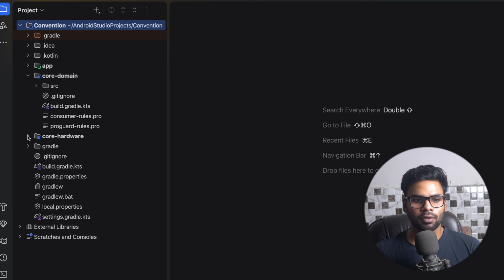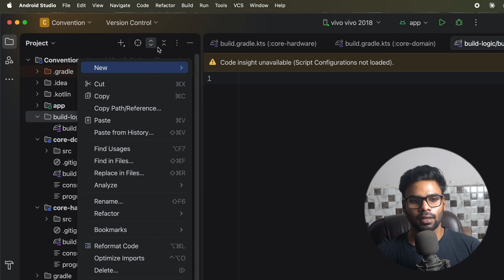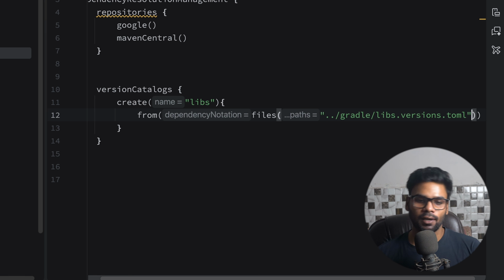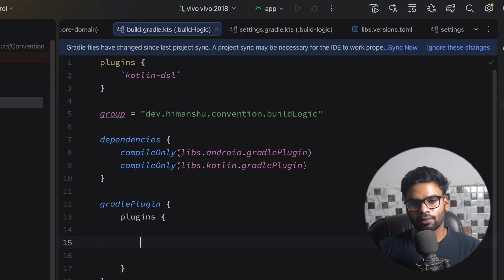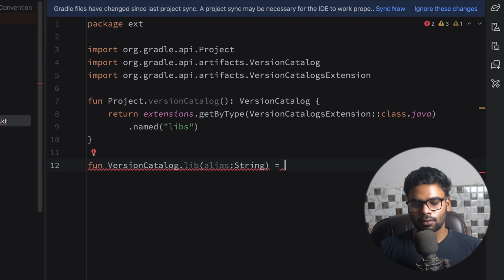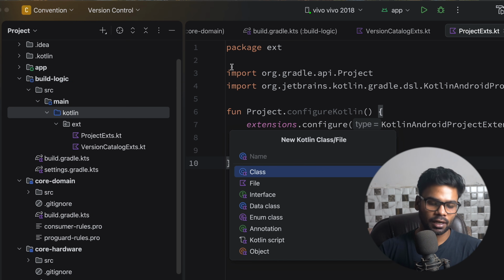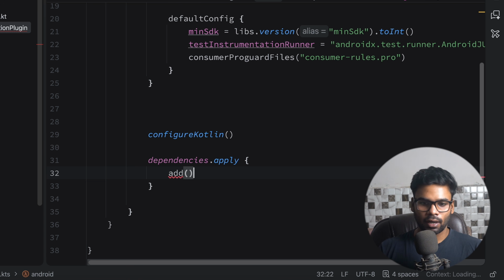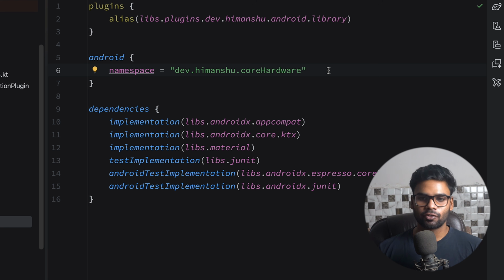Android Build Logic & Convention Plugins | The Right Way to Configure Multi Module Projects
💬 CONTACT & SUPPORT
Have a question, suggestion, or need help?

Managing Gradle files across multiple Android modules can quickly become repetitive and difficult to maintain.

In this video, you'll learn how to use **Convention Plugins** (also known as **Build Logic**) to centralize your Gradle configuration and build scalable Android projects.

We'll build everything from scratch and understand why modern Android projects are moving away from repetitive Gradle scripts and even replacing many `buildSrc` use cases with convention plugins.

### 🚀 In this video you'll learn:

✅ What Convention Plugins are

✅ Why large Android projects use Build Logic

✅ Problems with duplicated Gradle configuration

✅ Creating a dedicated `build-logic` module

✅ Writing custom Gradle Convention Plugins

✅ Sharing Android configuration across modules

✅ Sharing Kotlin configuration

✅ Centralizing Compose configuration

✅ Managing dependencies with Version Catalog

✅ Applying plugins using aliases

✅ Organizing Gradle scripts for scalability

✅ Best practices for Android Multi Module Architecture

By the end of this tutorial, you'll have a clean, maintainable, and production-ready Gradle setup that scales as your project grows.